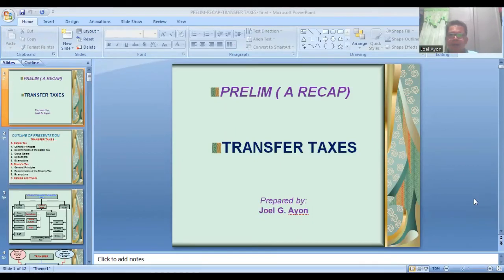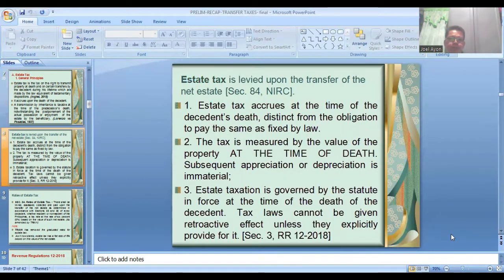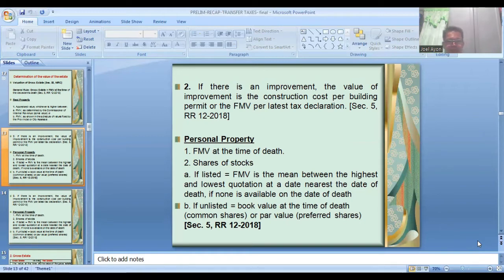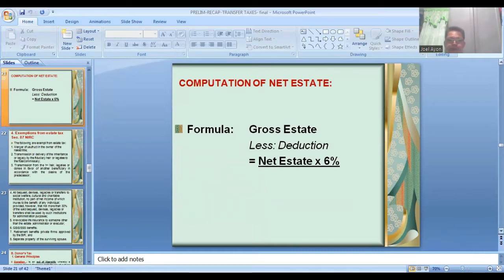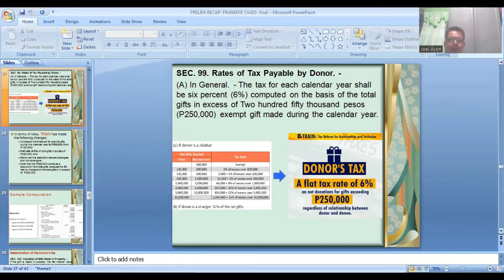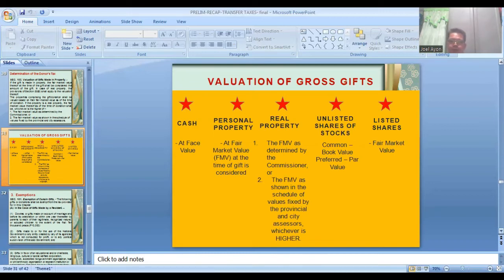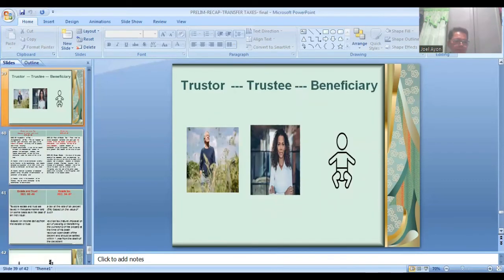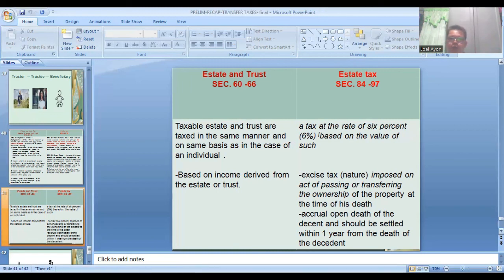PRELIM RECAP TRANSFER TAXES: ESTATE TAX & DONOR'S TAX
REVIEW ON TRANSFER TAXES: ESTATE TAX, DONOR'S TAX AND ESTATE & TRUST